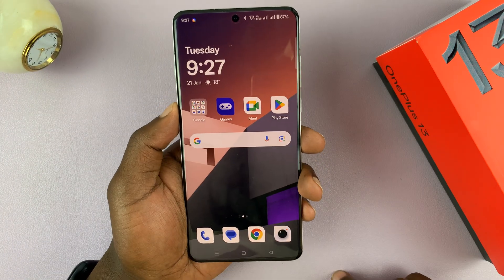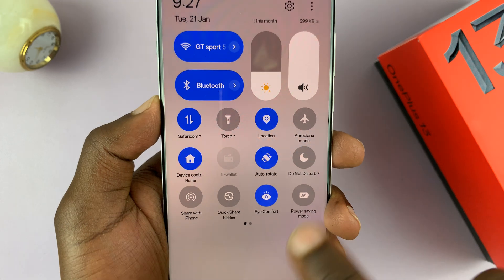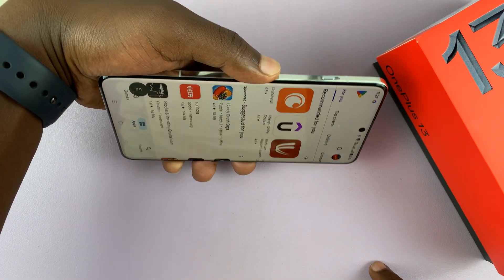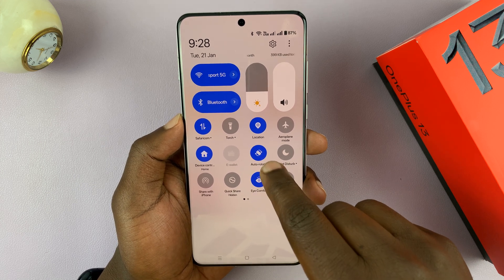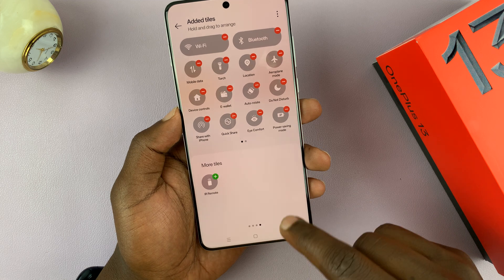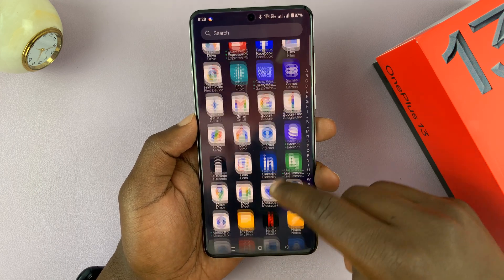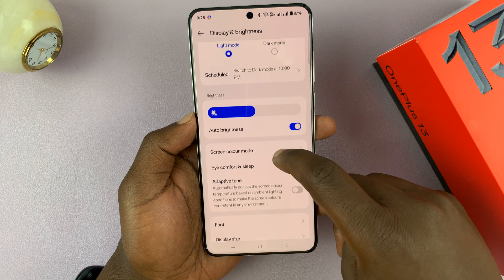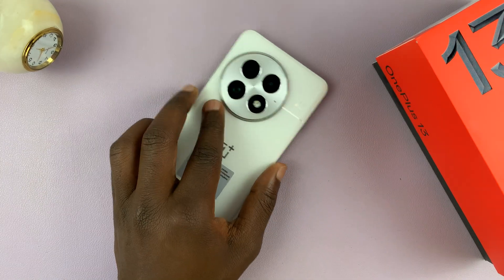How To Enable / Disable Screen Auto Rotate On OnePlus 13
Learn How To Enable / Disable Screen Auto Rotate On OnePlus 13.

In this video, we'll show you how to easily enable or disable the screen auto-rotate feature on your OnePlus 13. Whether you want to lock the screen orientation for a more stable view or activate auto-rotate for a more flexible experience, we've got you covered.

Follow our step-by-step guide to manage the screen rotation settings on your device and customize it to your preference.

How To Enable Screen Auto Rotate On OnePlus 13

1. Swipe down to access Quick Settings menu. Look for the option Auto Rotate.

3. Too enable it simply tap on the button and it should turn a blue color to show it is turned on.

How To Disable Screen Auto Rotate On OnePlus 13

1. Swipe down to access Quick Settings menu. Look for the option Auto Rotate.

3. Too enable it simply tap on the button and it should turn a grey color to show it is turned off.

OnePlus Store

UGREEN USB C to 3.5mm

Anker Power Bank

Cell Phone Tripod Adapter